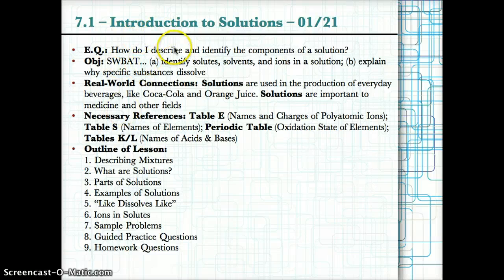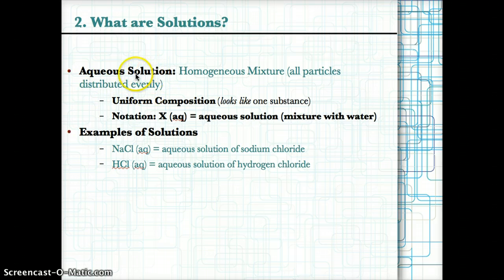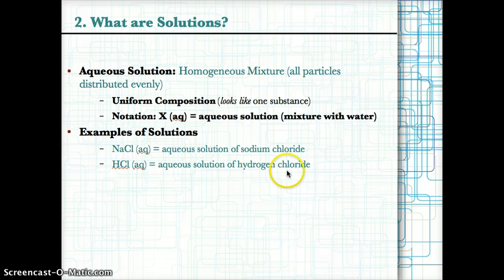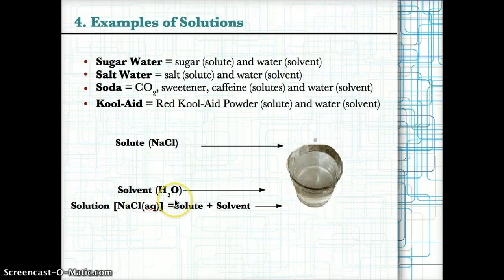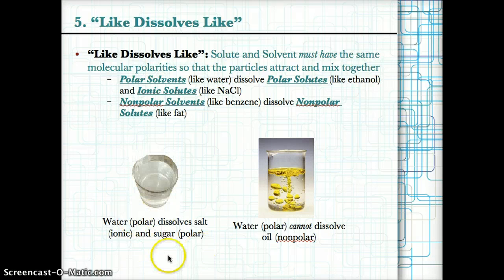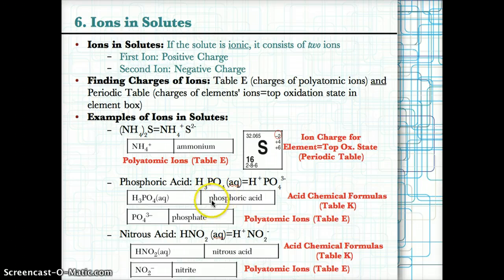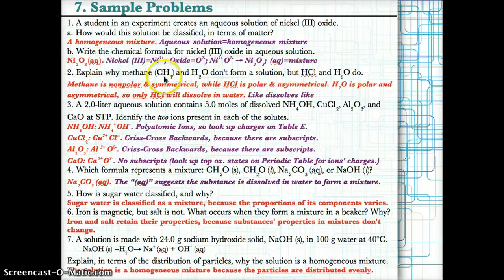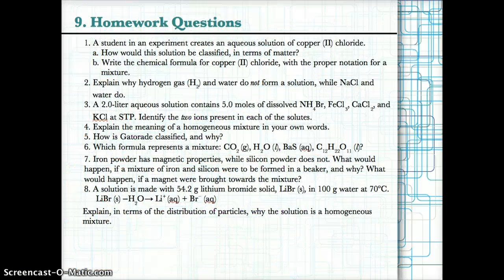7.1 - Introduction to Solutions - January 21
Video for January 21's lesson, "7.1 - Introduction to Solutions". Please view the video, then complete the questions on the last slide, "Homework Questions".